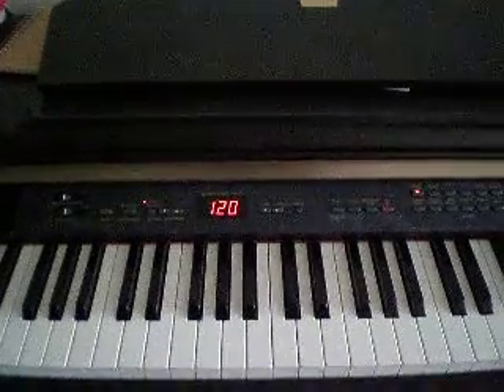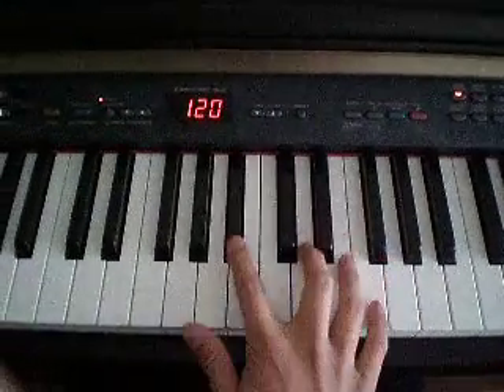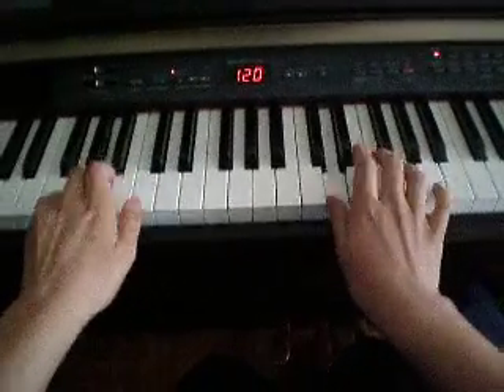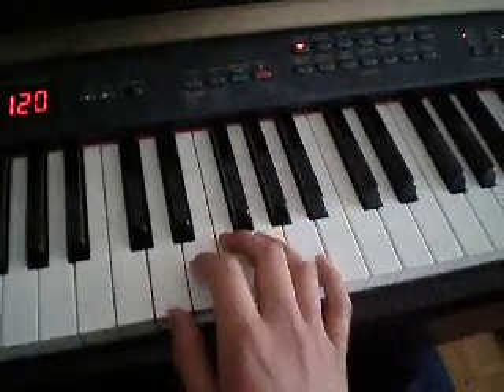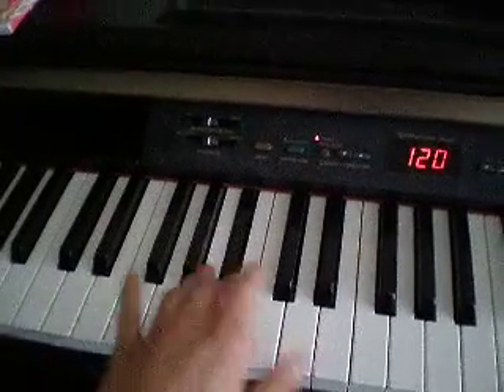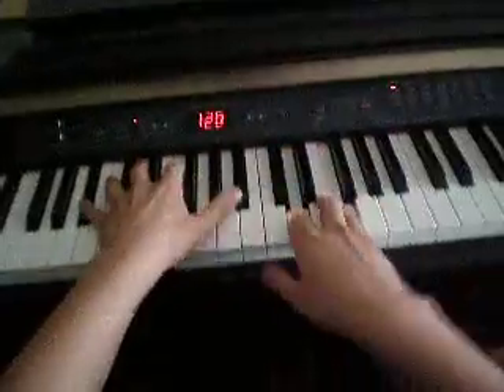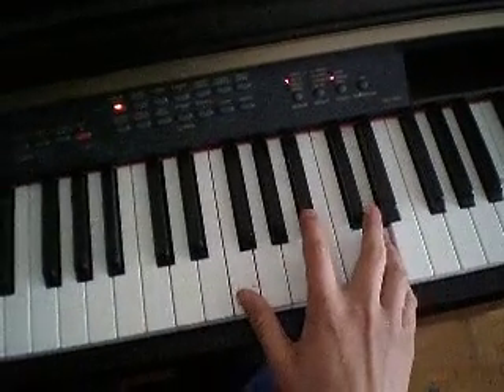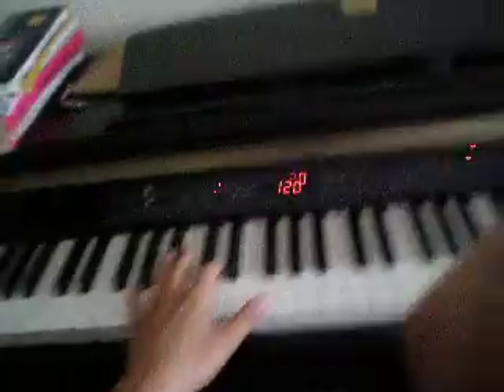Trout Heart Replica Tutorial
I was in a hurry. So grab a paper and pen and write down everything!